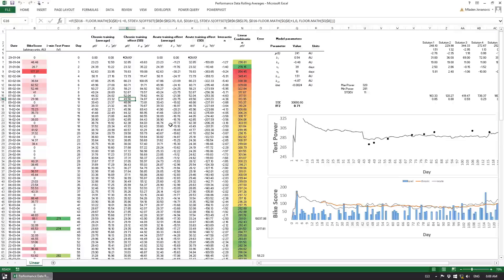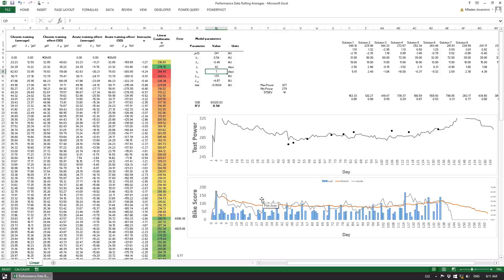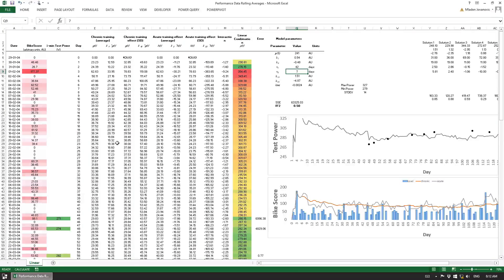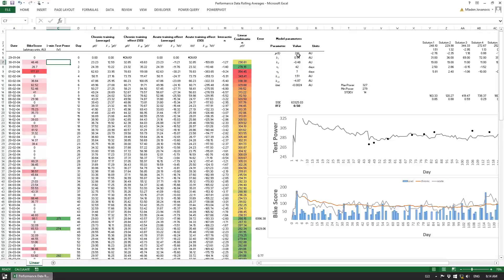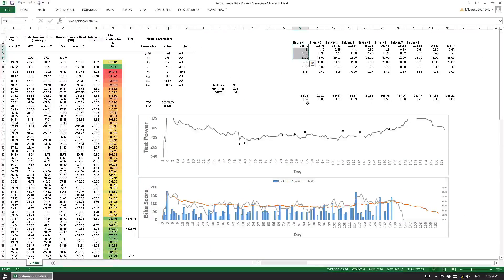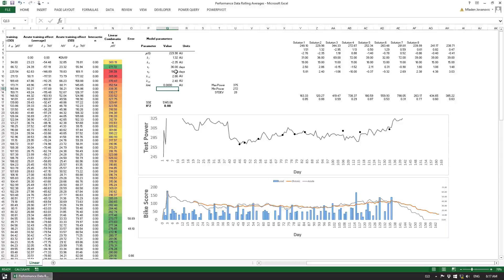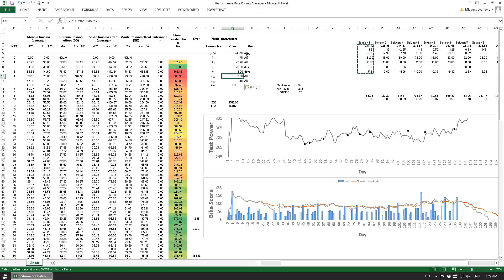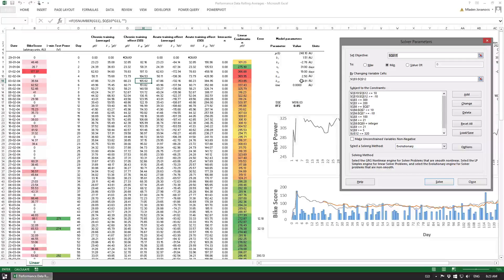Predicting performance using rolling averages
Similar to Banister model, we can use two rolling averages to predict performance.